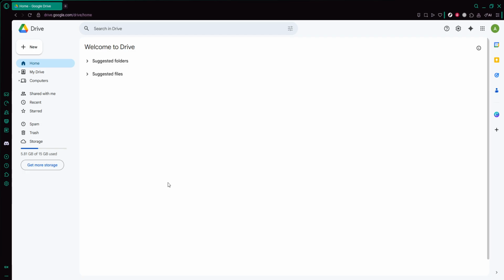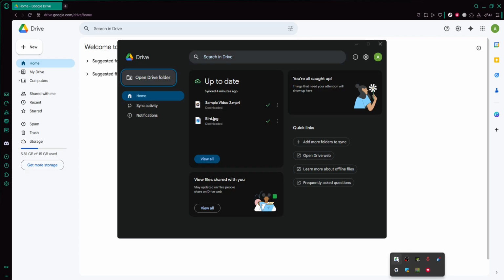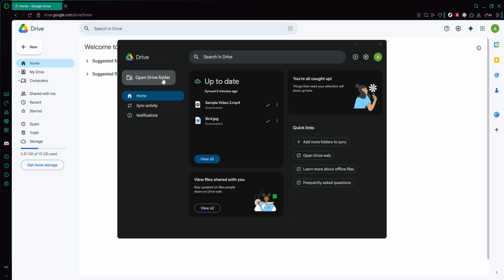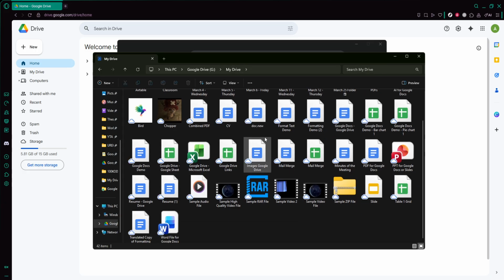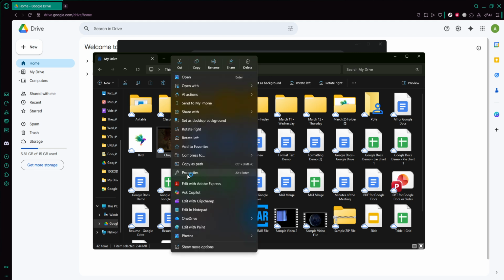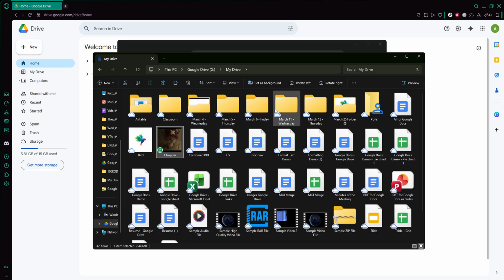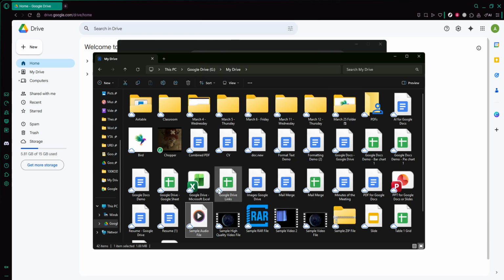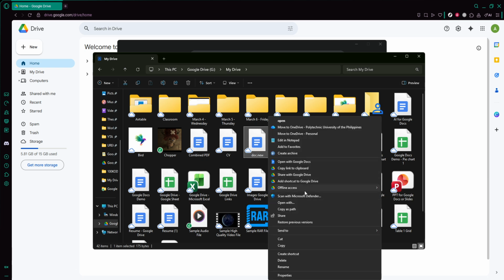How to Make Google Drive Files Available Offline (Quick Guide)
In this comprehensive tutorial, we will explore the steps needed to make your Google Drive files available offline. Being able to access your documents, spreadsheets, and presentations without an internet connection can significantly enhance your productivity and streamline your workflow.

Throughout this video, you will learn how to enable offline access for Google Drive as well as understand the limitations that come with it. By the end, you will have the tools necessary to stay productive anytime, anywhere. Watch till the end to ensure you're fully equipped with this essential skill.